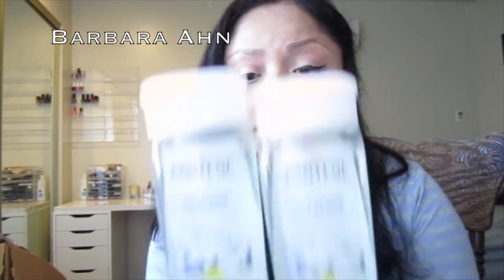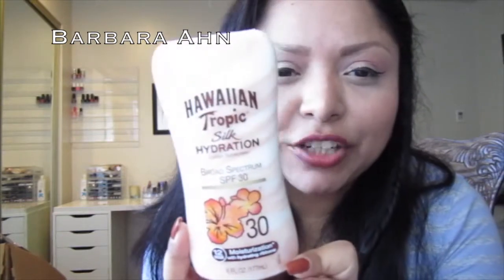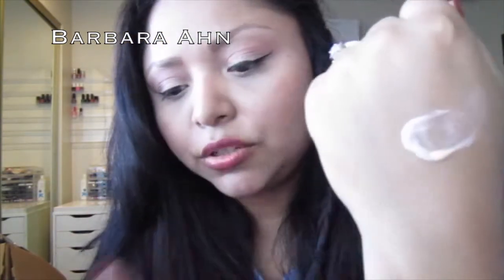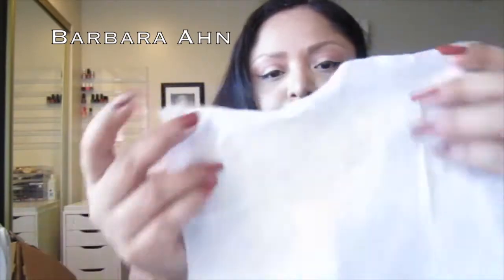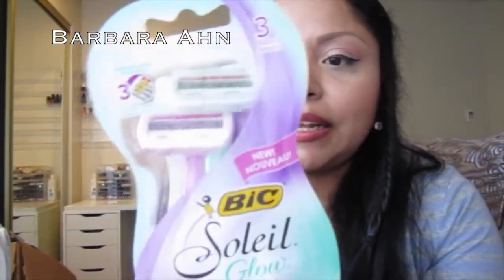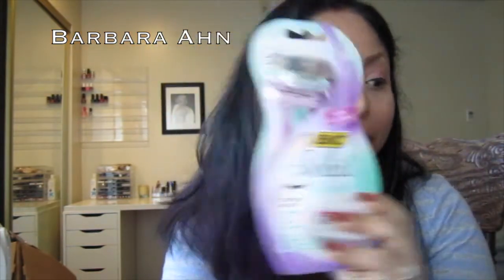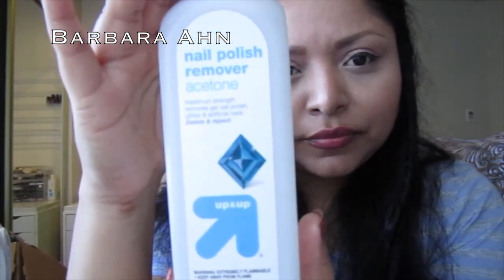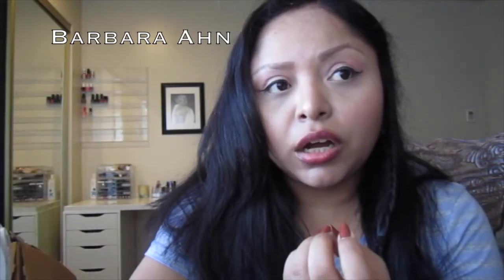CVS + Target Haul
Hi everyone this is my mini cvs + target haul i hope you enjoy it !

Nail Polish Acetone Up&Up only available in store not online.

Next Video: Ulta Haul

What's on my Nails?? OPI in Ginger Bells

As always thank you for taking the time to watch, love B.
CVS+Target Haul Barbara Ahn, Barbara Ahn, CVS Haul 2014, Target Haul 2014, Pantene Ice Shine Shampoo, Pantene, Coppertone Kids Sunblock, Coppertone, Hawaiian Tropic Sunblock, Hawaiian Tropic, Simple Cleansing Wipes, Facial Wipes, Secret Deodorant, Bic Soleil Glow Razors, Bic.